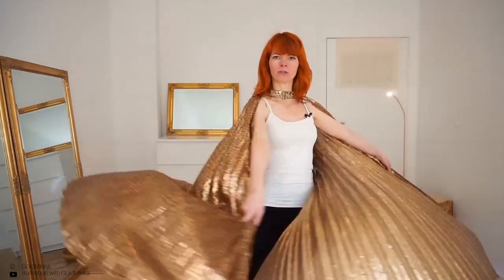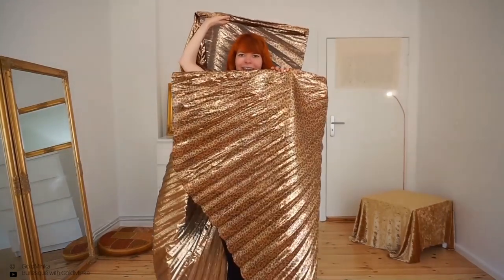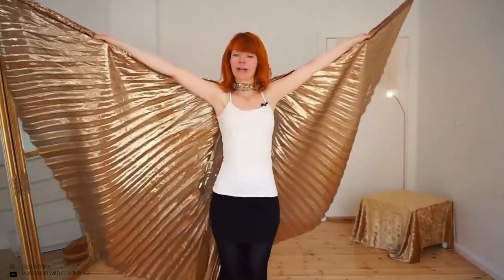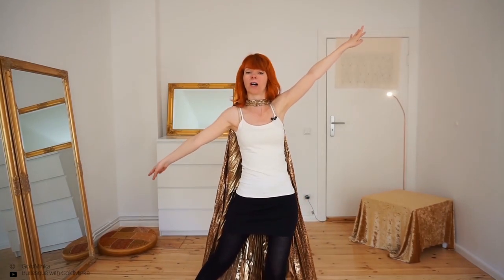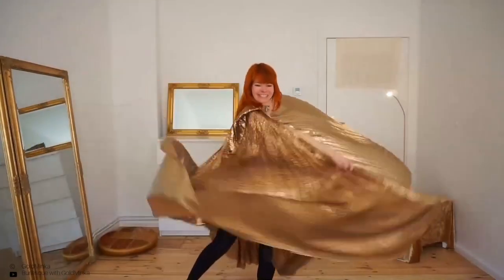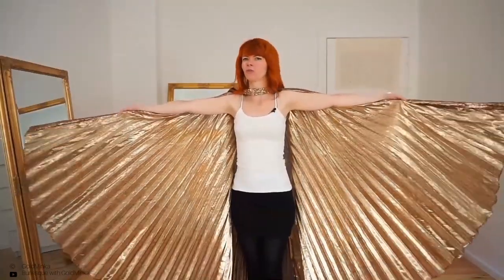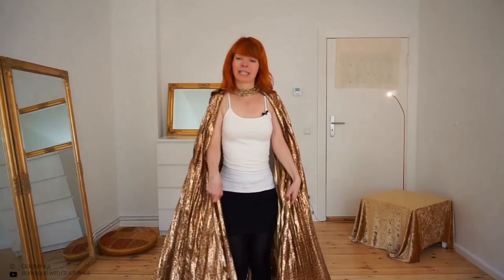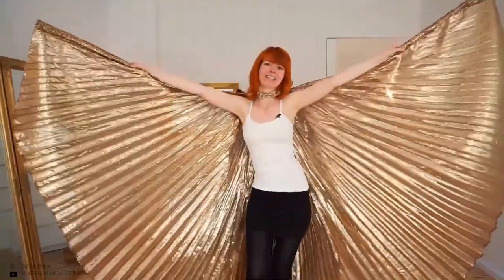ISIS WINGS Tutorial - 4 simple beginner moves - easy & beautiful - Burlesque Bellydance Tutorial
In this video I show you how to dance with Isis Wings.
With only 4 simple moves your dance will look amazing.